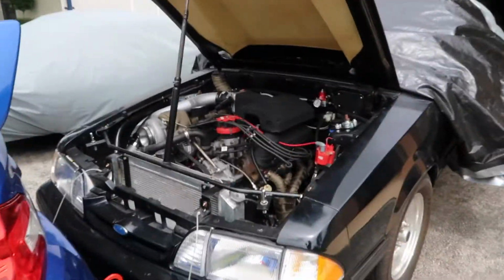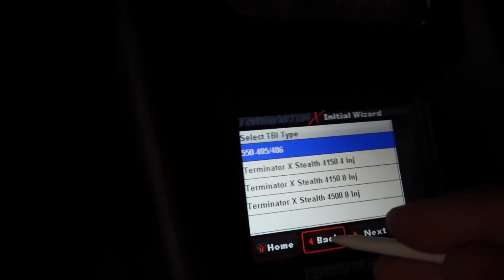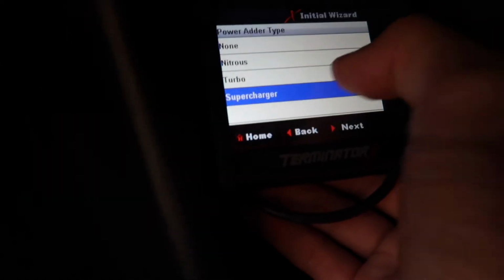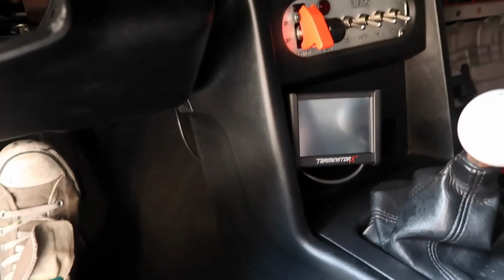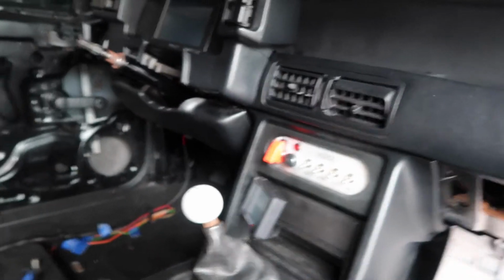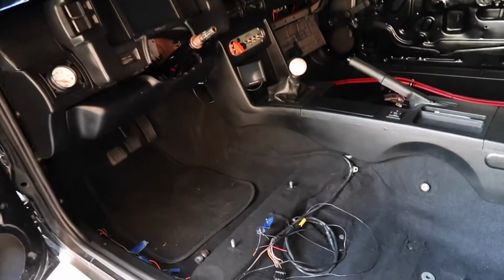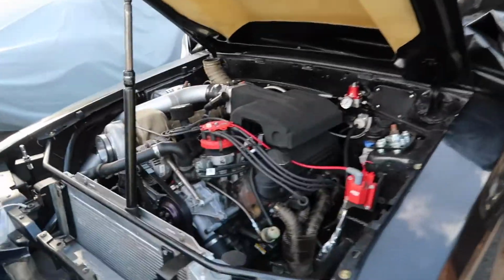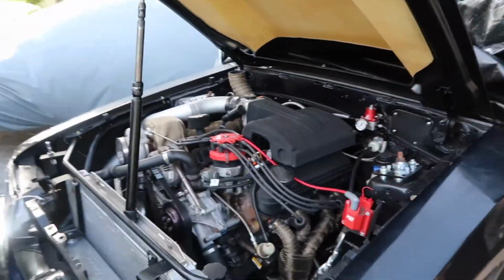Turbo Fox Body FIRST START On The New Setup